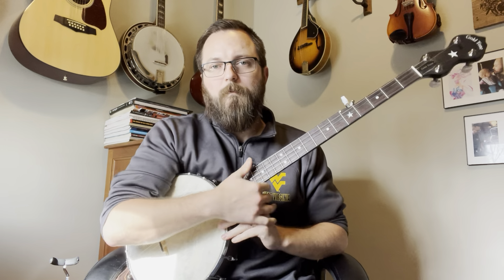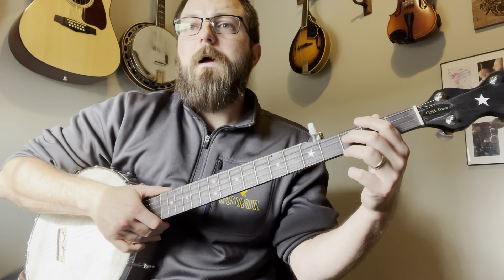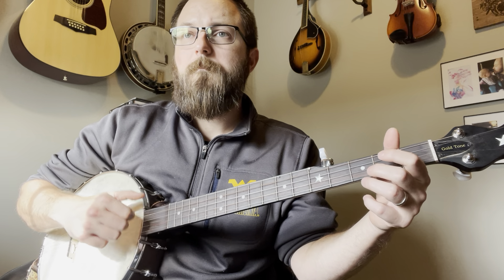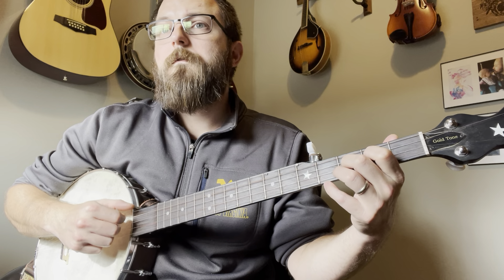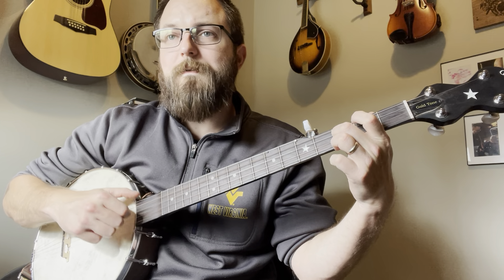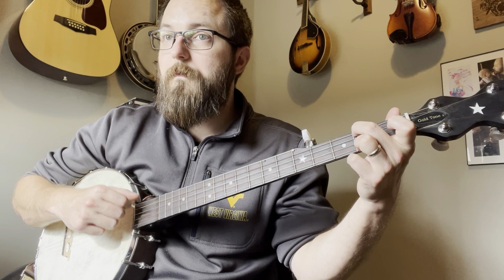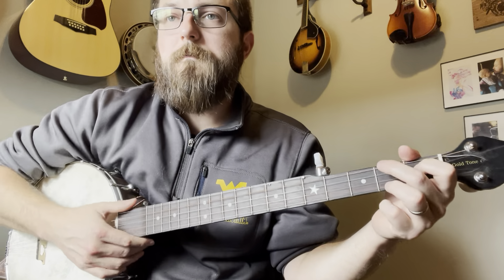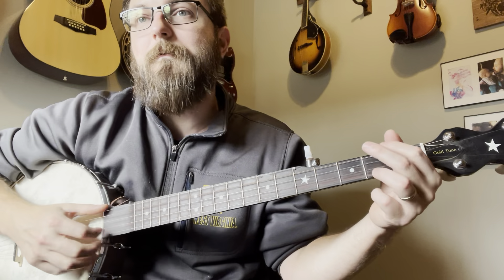“Auld Lang Syne” - Free Beginner Clawhammer Banjo Lesson With Tab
Ring in 2023 with this classic.